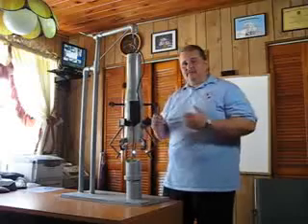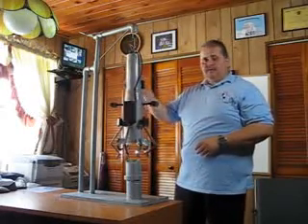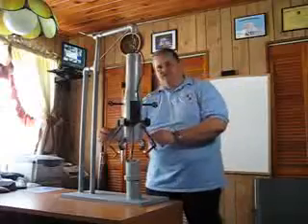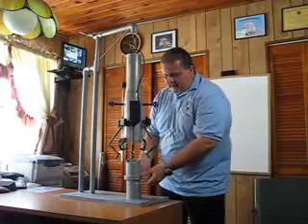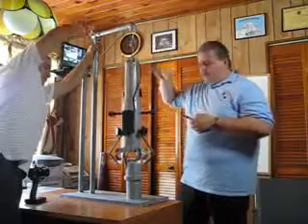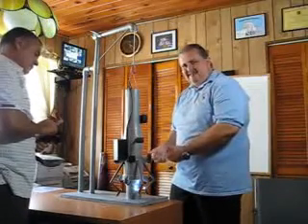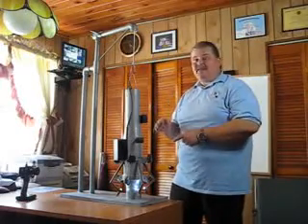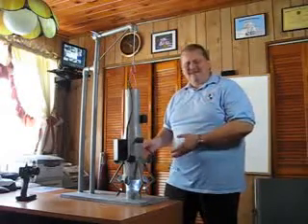Oil Spill SOLUTION _ prototype robotic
Please watch in You tube my Newest invention video,  New Robotic Solution to Stop the Oil Spill of the Gulf of Mexico,

Vean los videos de mi nueva invencion, Nueva solucion robotica para detener el derrame de petroleo en el Golfo de Mexico,

I'm an inventor, please pay attention, I'll  solve the oil spill of the Gulf of Mexico (in 5 days)

Urgent, help save the Gulf of Mexico, pass this video to your friends
Thanks

Urgente ayuden a salvar el Golfo de México, pasen este vídeo a sus amigos
Gracias